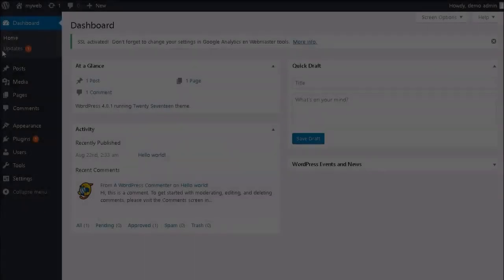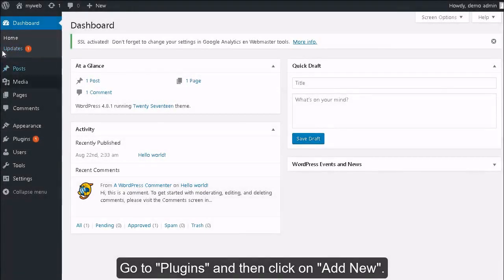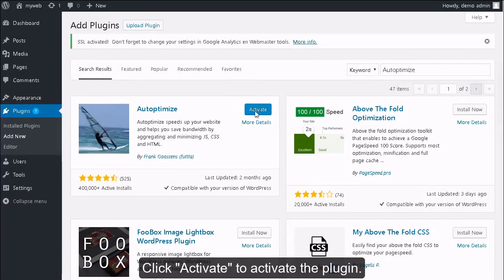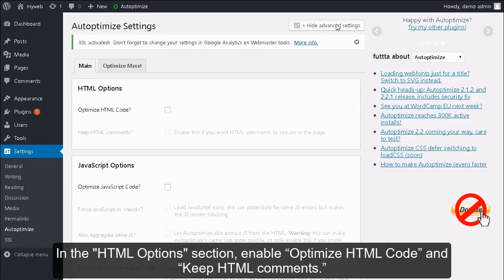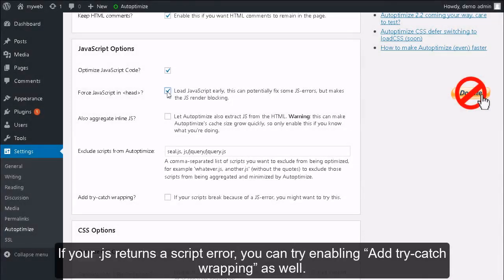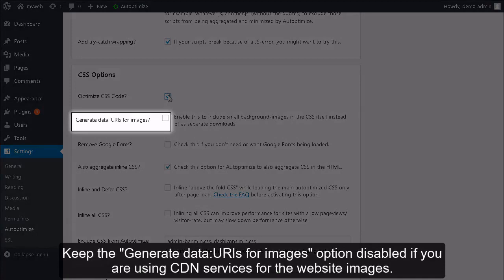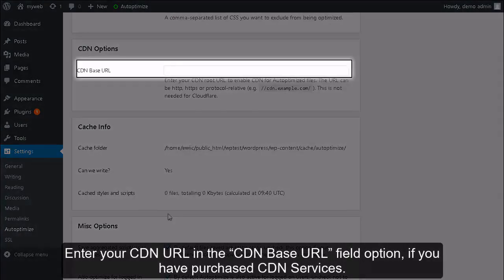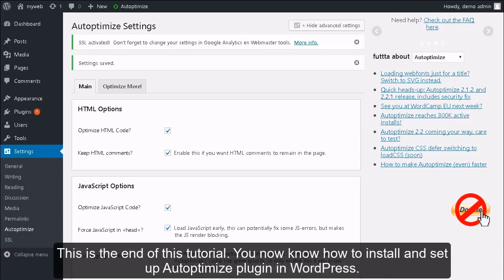How to install and set up Autoptimize WordPress plugin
This tutorial will show how to install and set up the Autoptimze WordPress plugin.